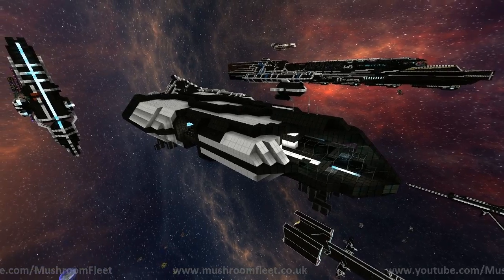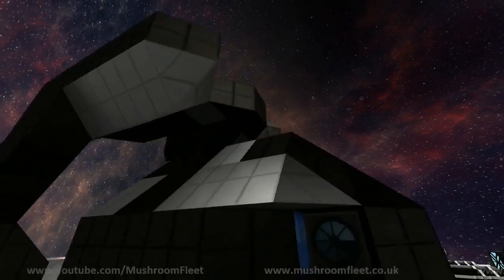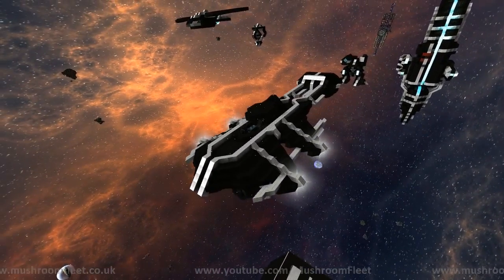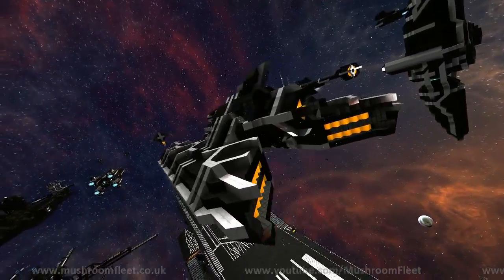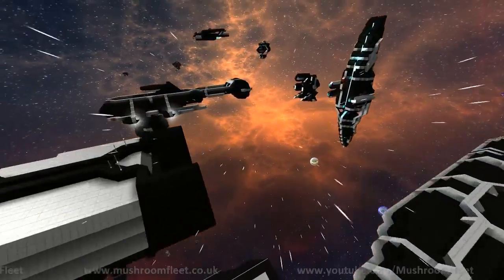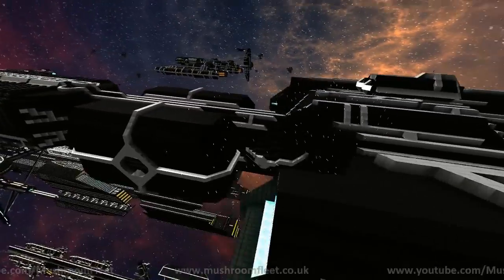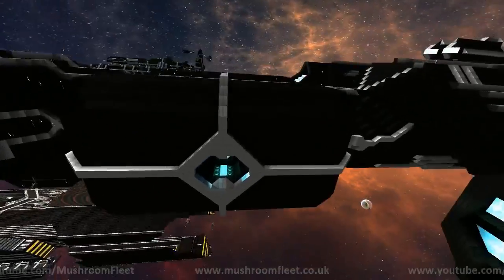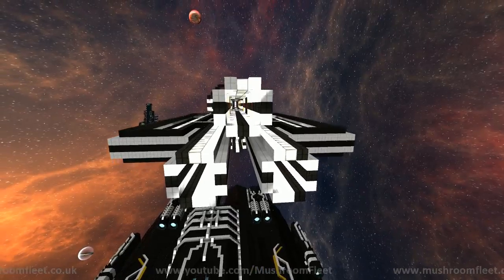Starmade Ep970: EFSF Fleet Lineup with Raiben 3/4